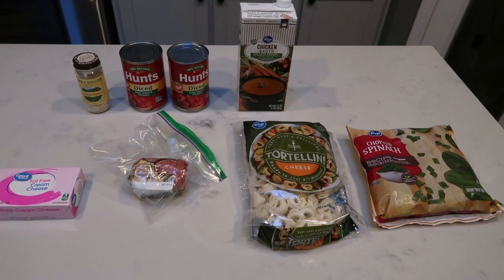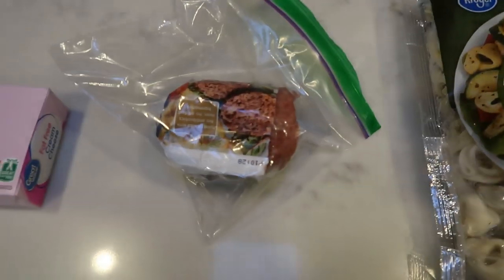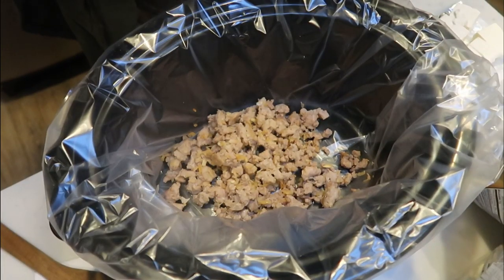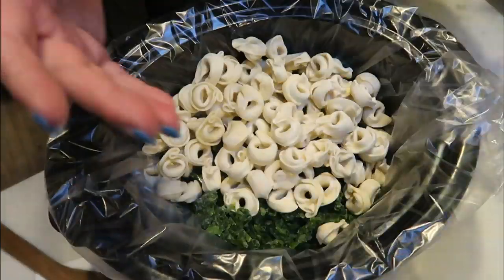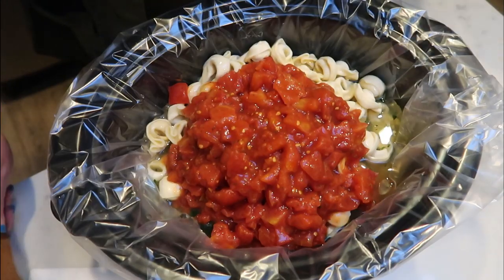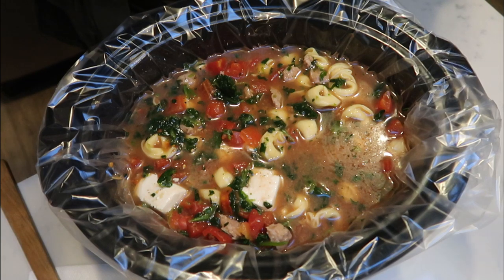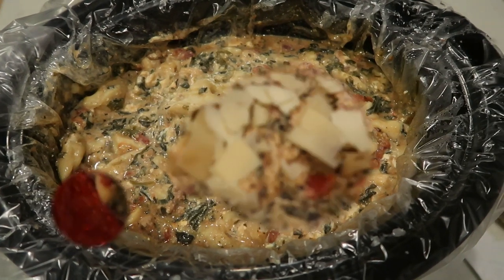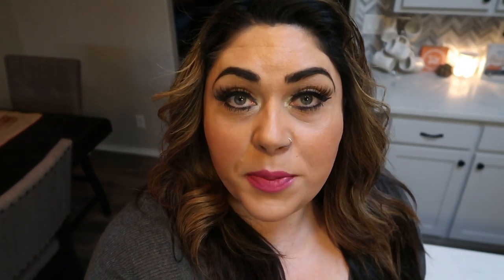WW COMFORT FOOD FOR THE WHOLE FAMILY | CREAMY TORTELLINI & SAUSAGE |MYWW | WEIGHT WATCHERS!!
Another comfort food- slow cooker edition for the family!  This was DELISH and perfect for these winter days!  Enjoy!! XO

SLOW COOKER CREAMY TORTELLINI & SAUSAGE:  8 Servings - 7sp (green plan)
**MODIFICATIONS:  Turkey Sausage, No Oil and Fat Free Cream Cheese**

Code- jennswwjourney

Code- jennswwjourney

Code- jennswwjourney

Code - JENNIFERGG15

HAPPY MAIL!!!